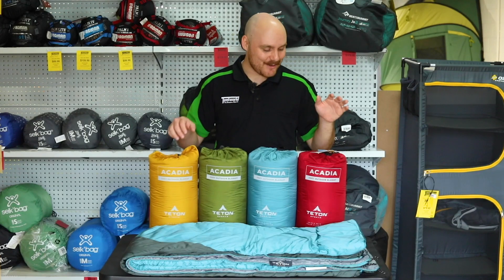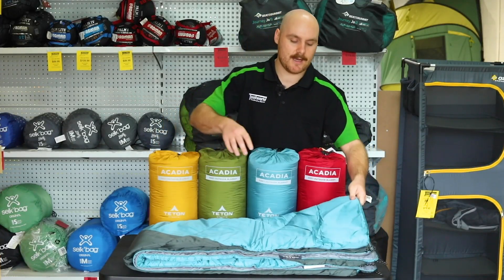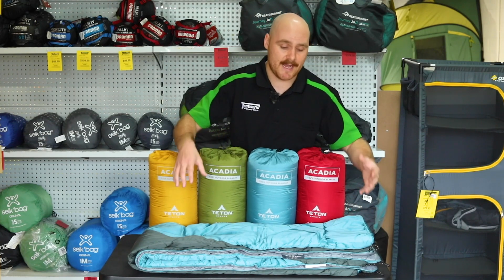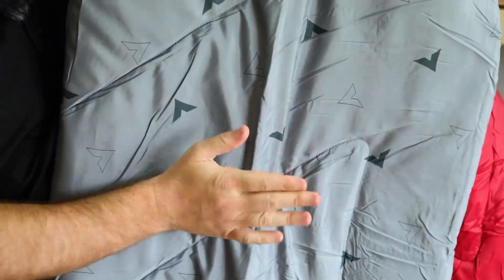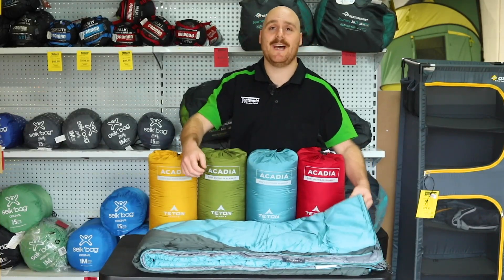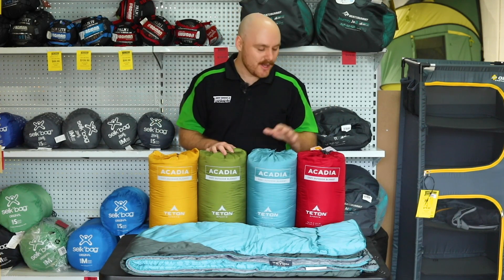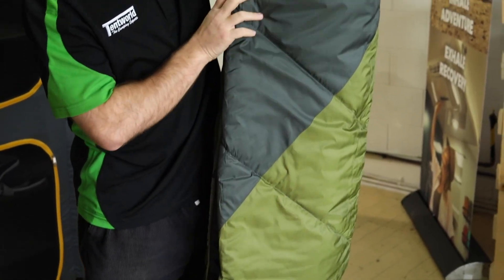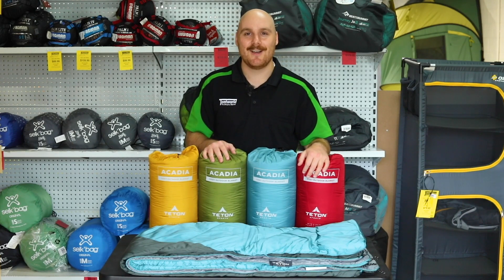Teton Sports Acardia Camp Blankets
Come along with Tom from Tentworld as he shows off the awesome Teton Sports Arcadia Camp Blankets.

SKU: 70001 | PLU: 153093